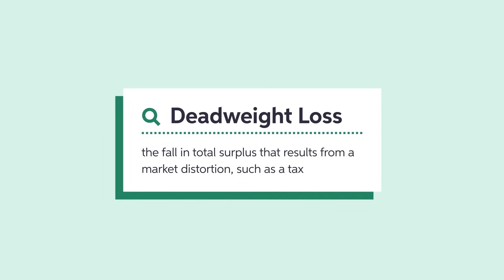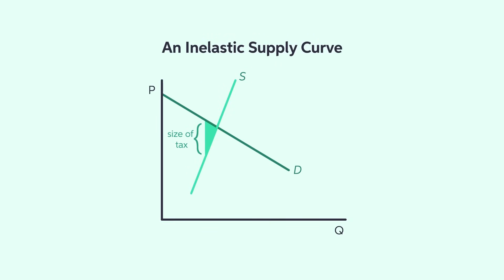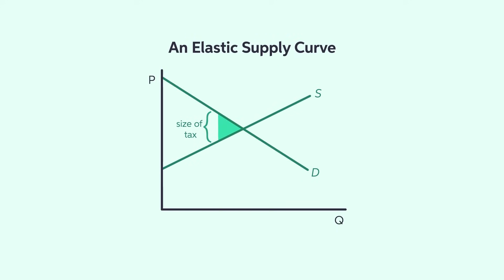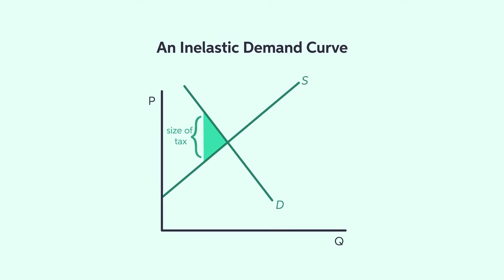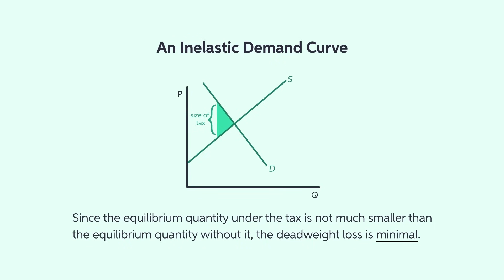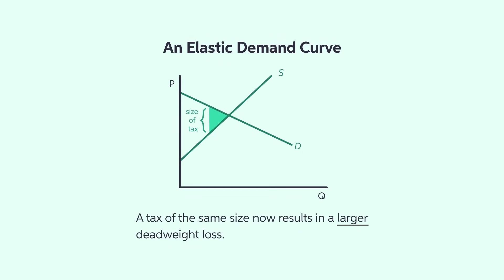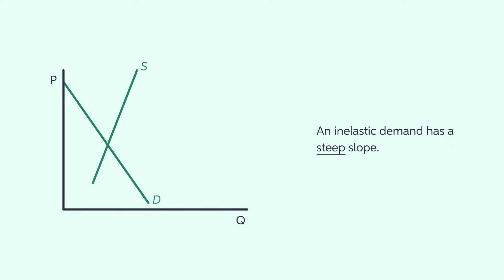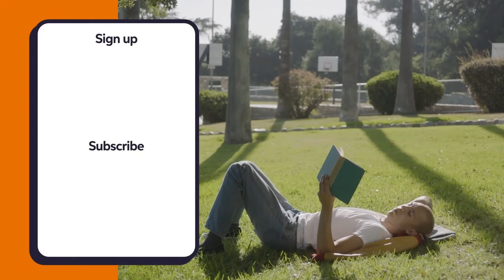What Are The Determinants of the Deadweight Loss? | Microeconomics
Let's look at the determinants of the deadweight loss of taxation in this video. We'll start by defining deadweight loss, then look at two determinants and their curves: the elasticity of supply, and the elasticity of demand.

00:00 Intro
00:22 Defining deadweight loss
00:41 Elasticity of supply
02:05 Elasticity of demand